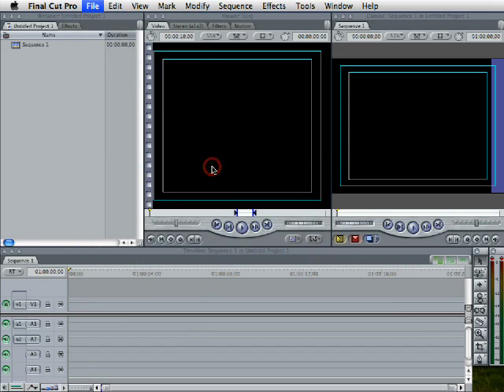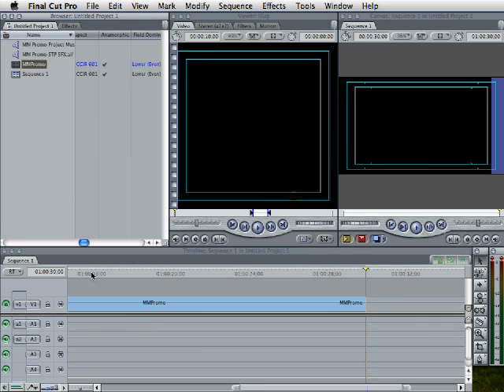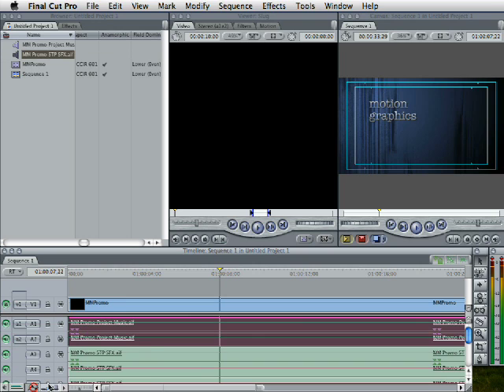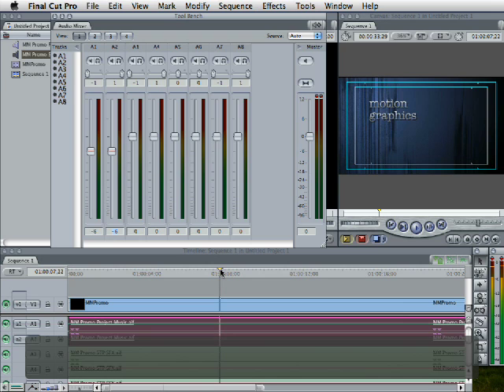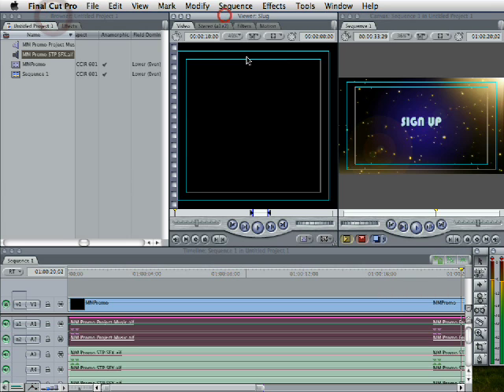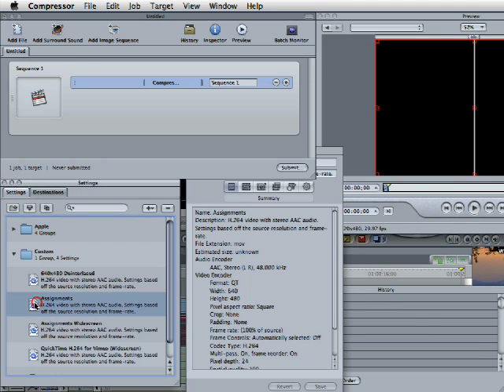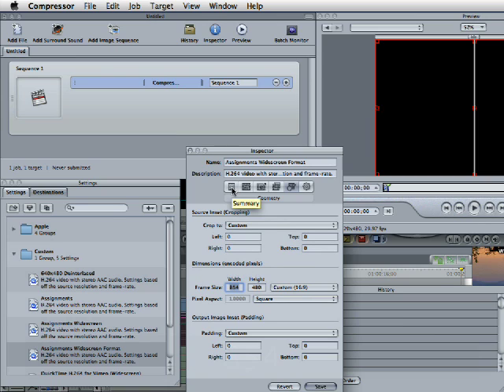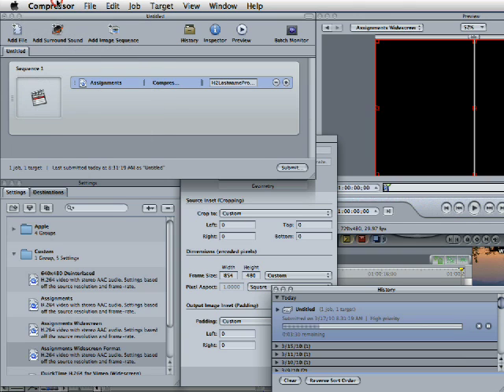After Effects 5 0 STP to FCP